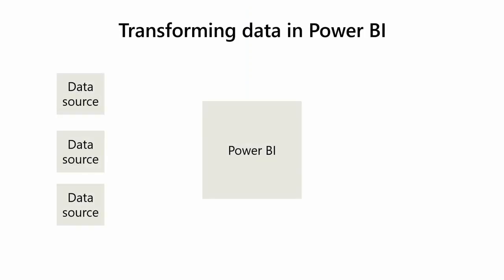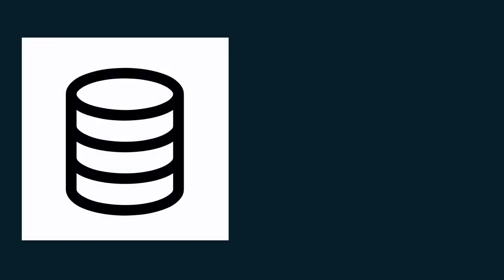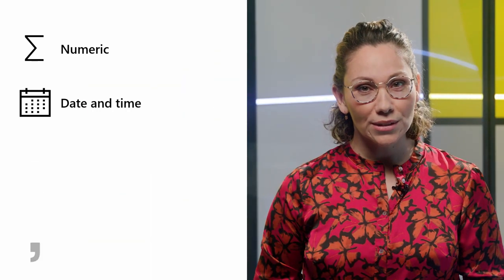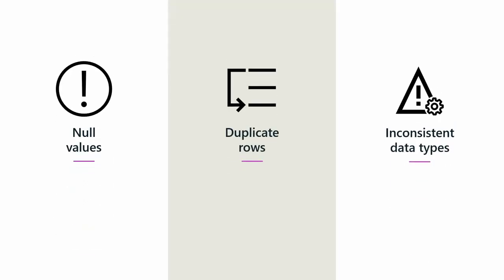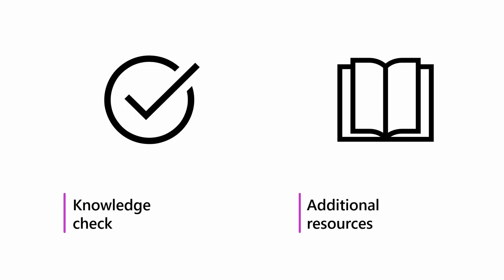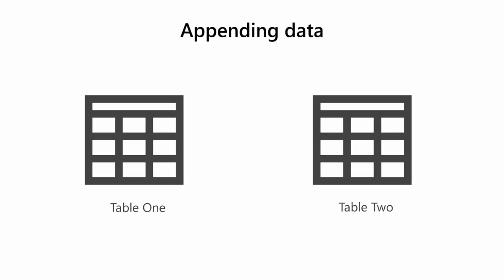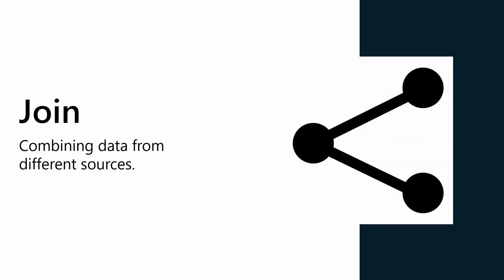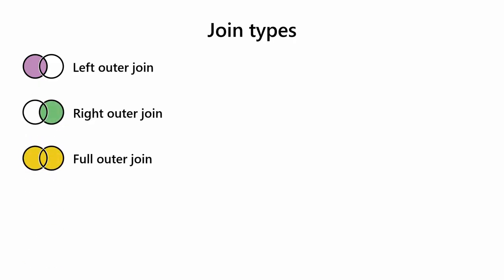22-Module summary (Transforming data in Power BI)